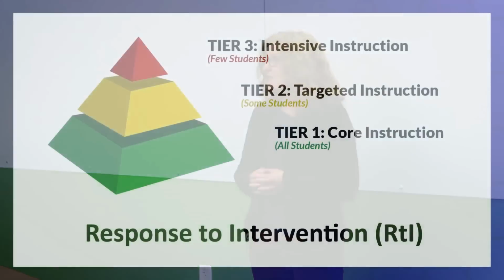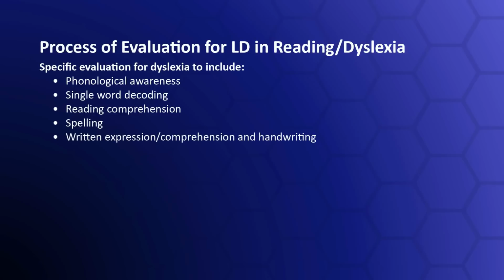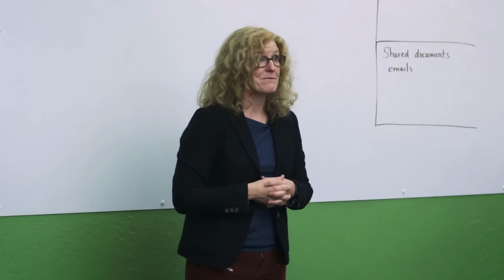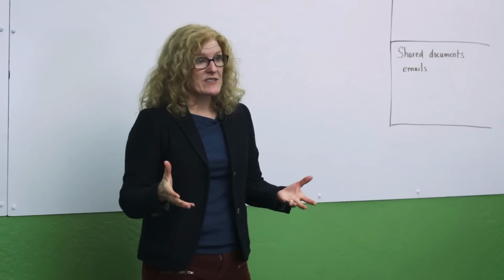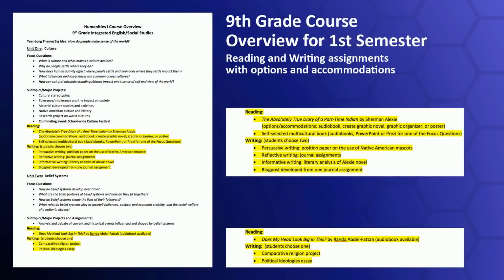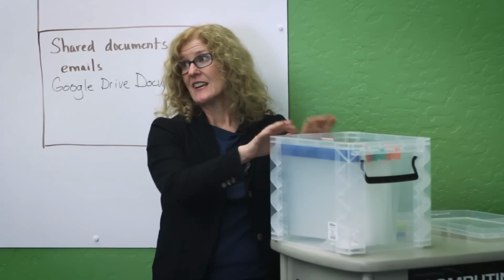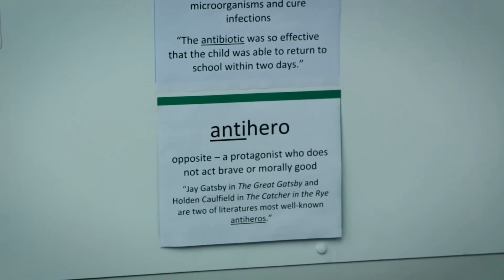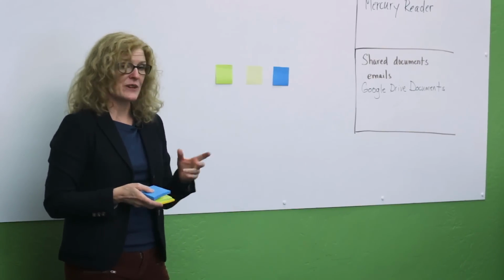Dyslexia | Best Practices for Instruction and Intervention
View this special webcast presentation with Donell Pons, M.Ed, MAT. Donell's experience with dyslexia started 21 years ago when she married her undiagnosed dyslexic husband and later found that two of her four children also had dyslexia. After her son's diagnosis, dyslexia became her life's passion. As a teacher, literacy specialist, and mother, Donell is well aware of the challenges educators face when teaching and accommodating students with dyslexia.

This webcast will address:

dyslexia evaluations
serving students with dyslexia on IEPs and 504 Plans
accommodations (including assistive technology)
instructional practices that work best for students with print-based disabilities

This is the third of a three part series.